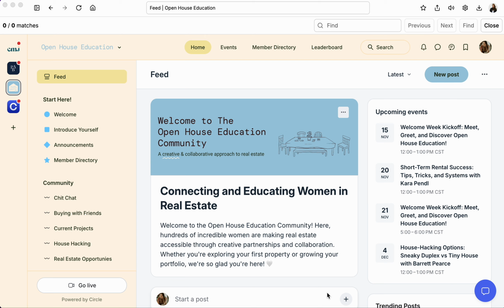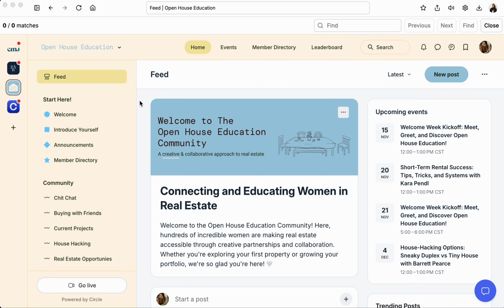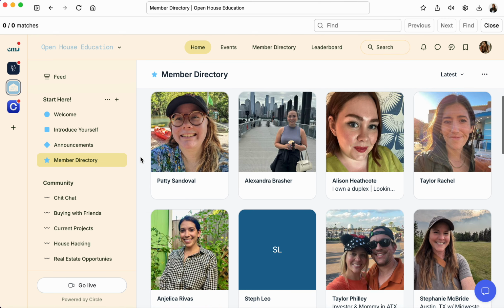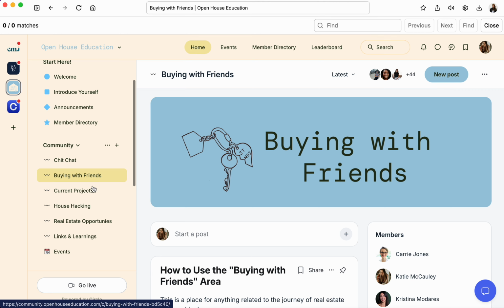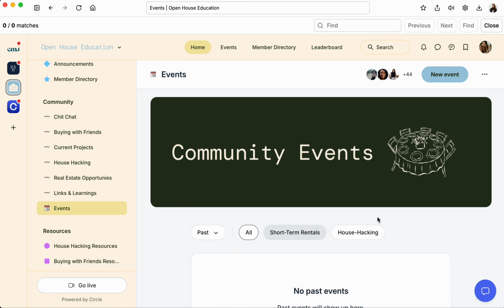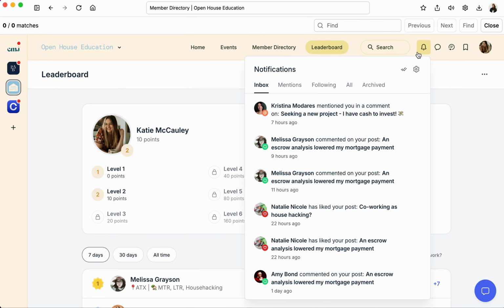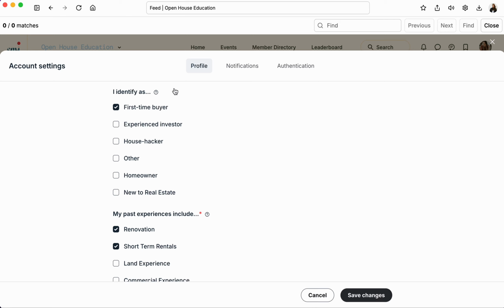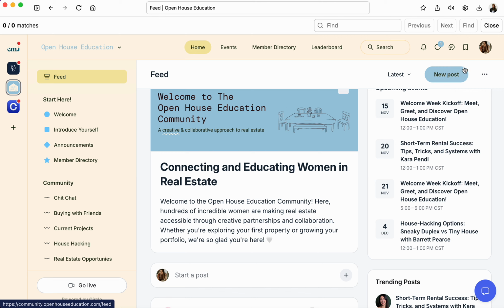Tour Open House's Online Community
Hey there! We're excited to show ou around our online community, hosted on Circle—a space we carefully chose to bring you the very best experience as you explore creative real estate with like-minded women.

Our Circle community tour will give you a glimpse into our vibrant space, starting with the dashboard for announcements and updates, plus the events section where you can RSVP for upcoming Lunch & Learns and Q&As. You’ll explore our lively discussion channels on topics like “buying with friends” and “sneaky duplexes,” where members connect and share insights. We’ll also show you our resource library, stocked with guides and video recordings, and the member directory, perfect for finding collaborators and new connections. This tour is a quick look at the supportive, knowledge-rich community waiting for you!